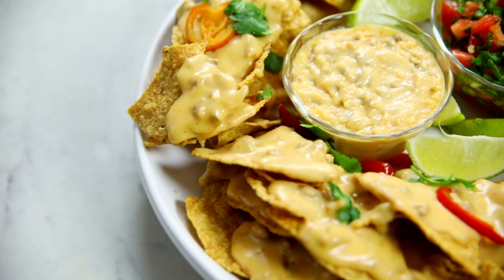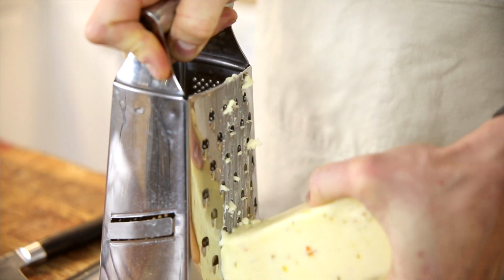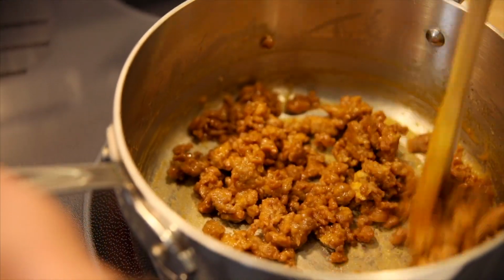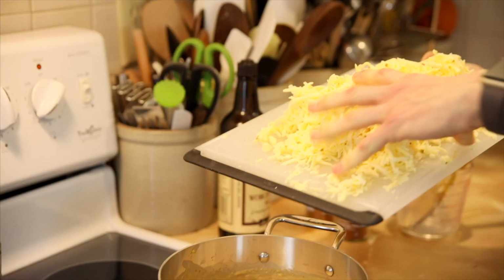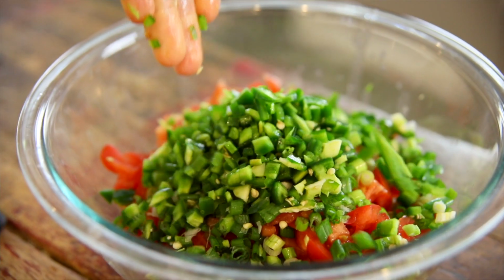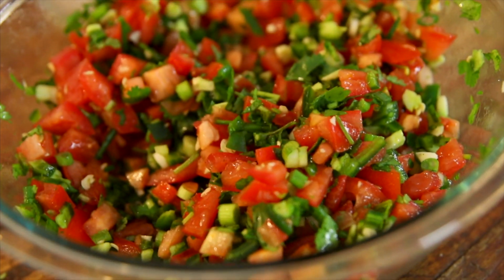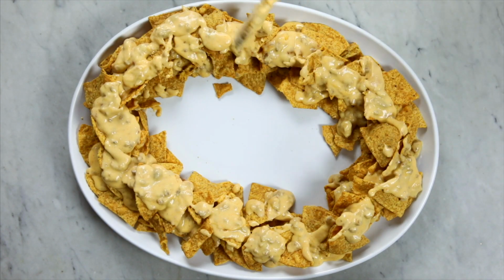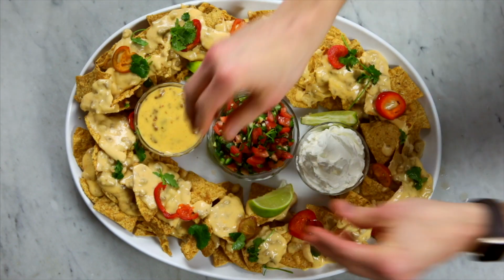Stadium Nachos | Game Day Recipe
When it's time for the big game, this is the recipe to make! This glorified version of nachos is shaped like a stadium, just to remind everyone who's eating that there's a game to celebrate. Whether you watch the game or not, this homemade cheese sauce with accompanying pico de gallo is a winner! Serve it for a special occasion or whenever you want!

FOR THE CHEESE SAUCE

- 1/2 pound chorizo sausage
- 1 tablespoon butter
- 2 tablespoons flour
- 1 1/2 cups whole milk, room temperature
- 8 ounces pepper jack cheese, shredded
- 2 teaspoons Worcestershire sauce
- 1/2 teaspoon cayenne pepper

FOR THE PICO DE GALLO

- 6 Roma tomatoes
- 1/2 cup diced scallion, white and green parts
- 3-5 jalapeños
- 2 cloves garlic
- 1/2 cup chopped cilantro
- 2 limes
- 2-3 teaspoons salt

In a 12-inch skillet, brown sausage, breaking into small pieces with a wooden spoon, about 6-8 minutes.

While browning, grate cheese. Personally, I prefer to use block cheese for better flavor and fewer additives.

To sausage, add butter. Let it melt then add flour. Stir and cook flour until evenly combined with meat, about 1 minute.

Slowly add milk, constantly stirring to break up any clumps. Continue until all milk is added and the mixture is smooth.

Add shredded cheese, Worcestershire and cayenne. Stir until smooth.
Keep covered over low heat until ready to use.

Remove stem ends and chop tomatoes.

Slice and add jalapeños, removing seeds for less heat, minced garlic, cilantro, juiced limes, and salt.

Stir and taste, adding more salt or lime juice if needed. I like to make this a few hours before serving, allowing the flavors to incorporate.

TO ASSEMBLE

To create the stadium, on a large oval platter or sheet pan, use corn chips to create a perimeter, roughly the shape of a stadium.

Add warm cheese sauce and continue stacking layers of chips and cheese.

Finish with some pickled peppers and cilantro for color. Fill the center with bowls of pico de gallo, sour cream and extra cheese.